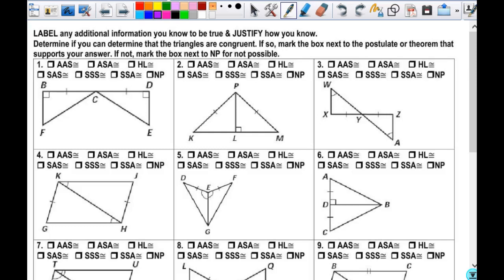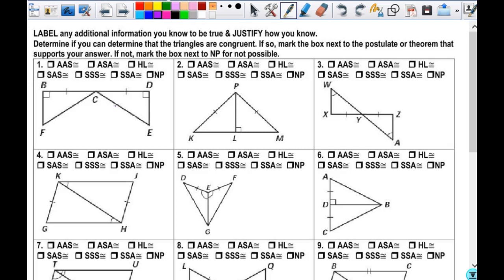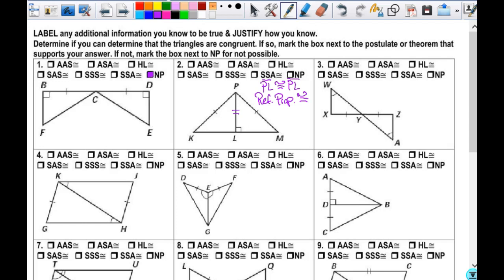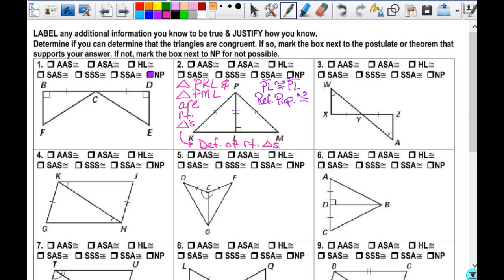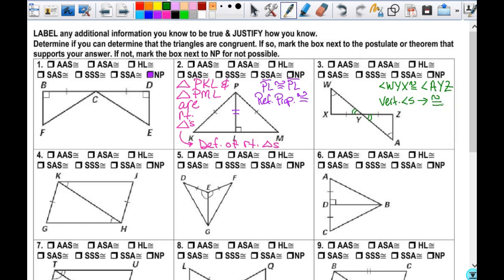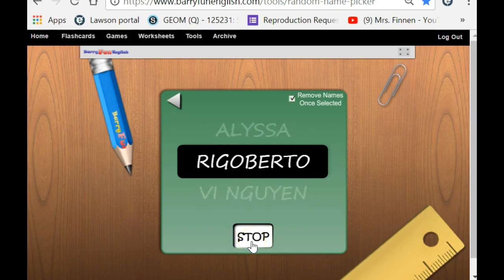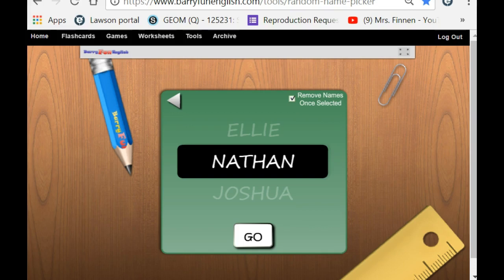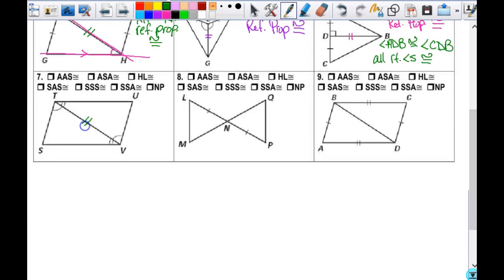Congruent Triangles Practice 2G1718